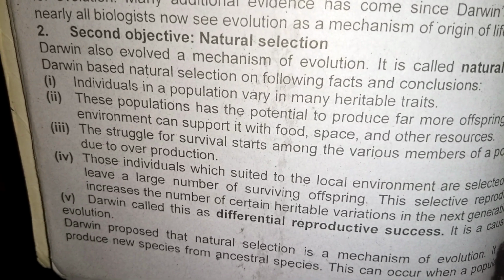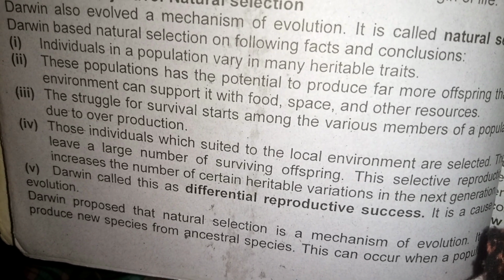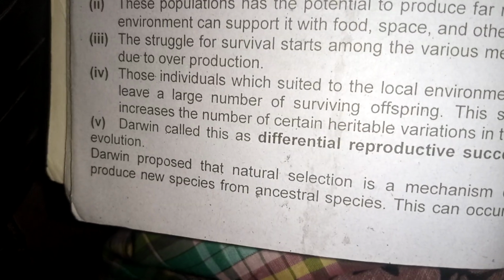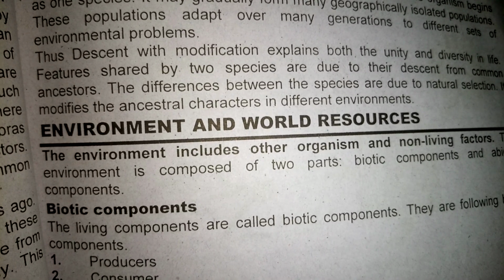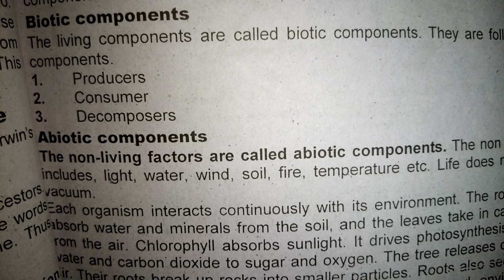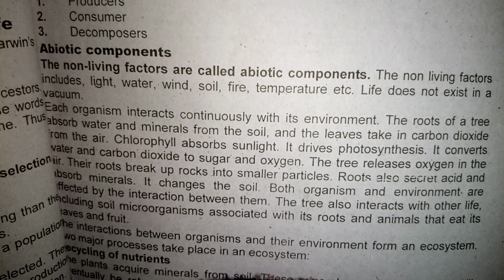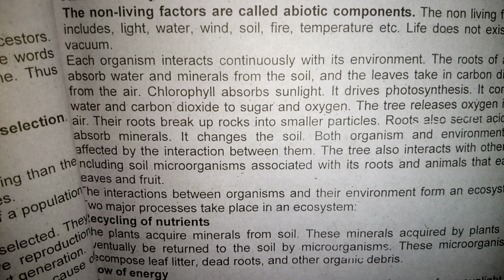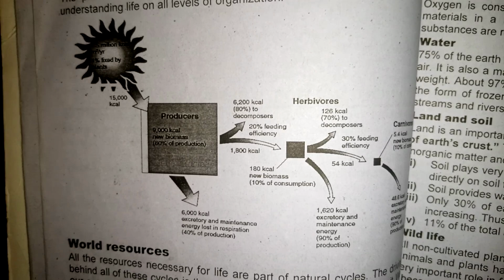second objective natural selection